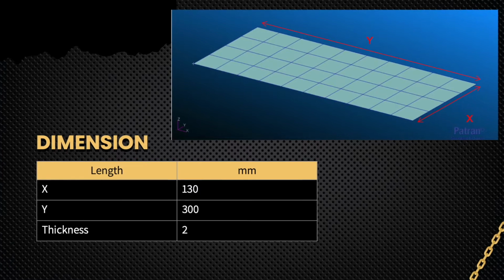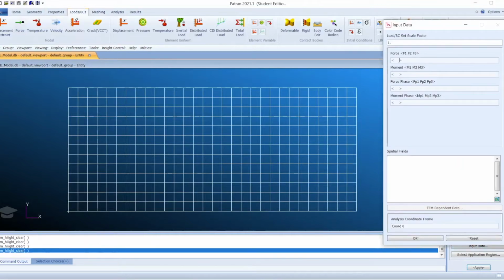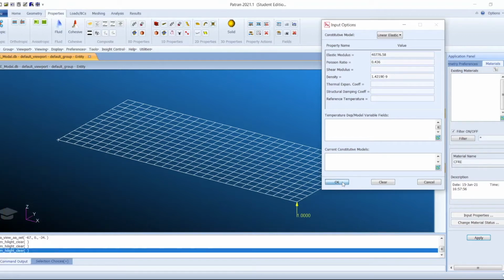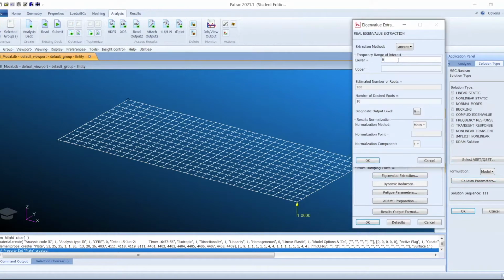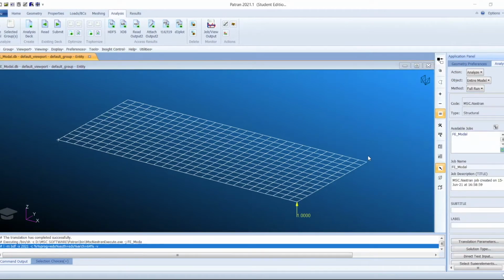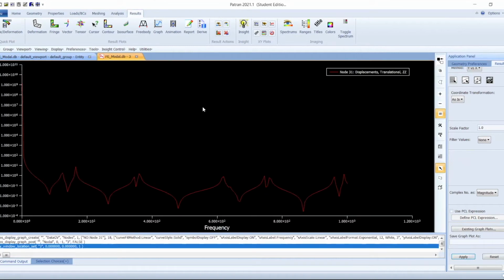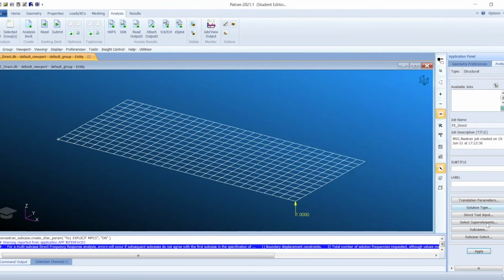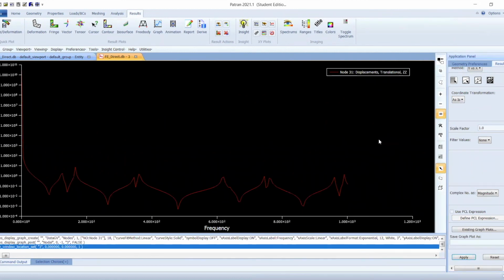Modal and Direct Frequency Analysis of Carbon Fiber Reinforce Epoxy structure